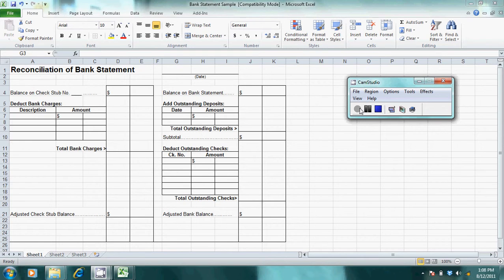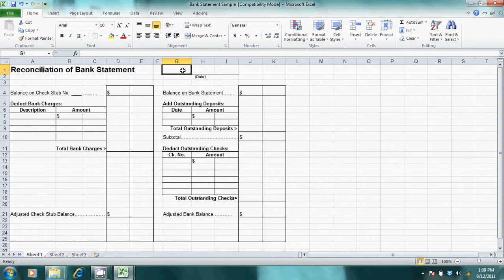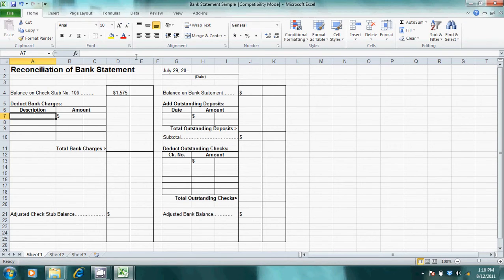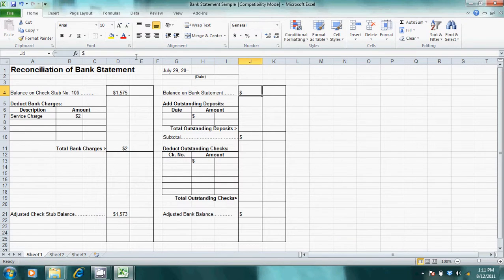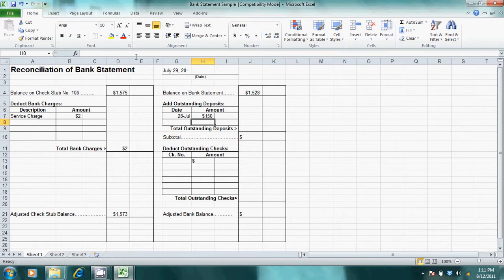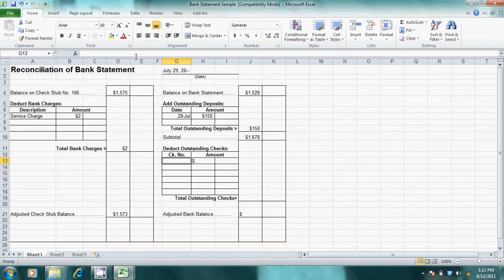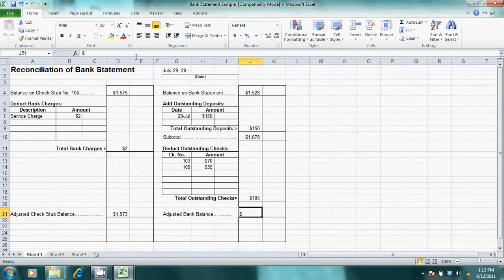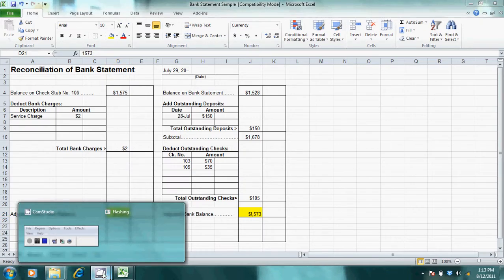6-2 Work Together